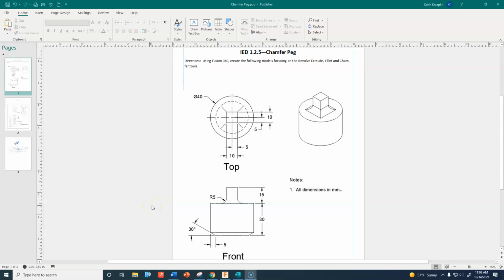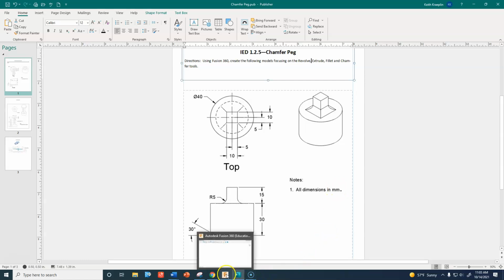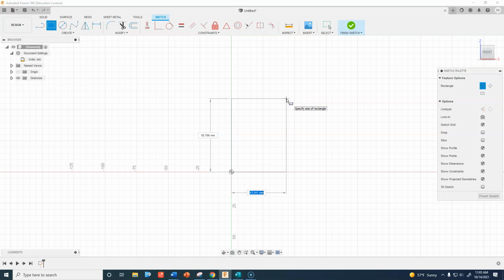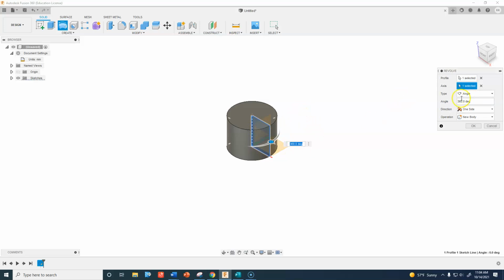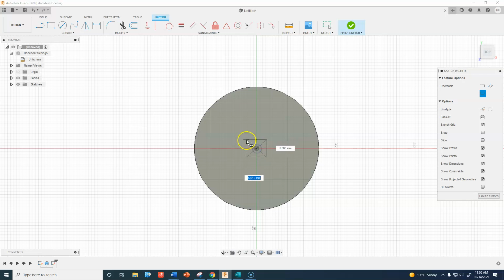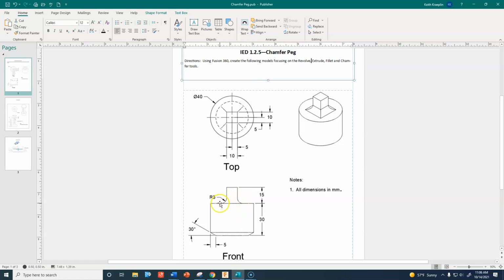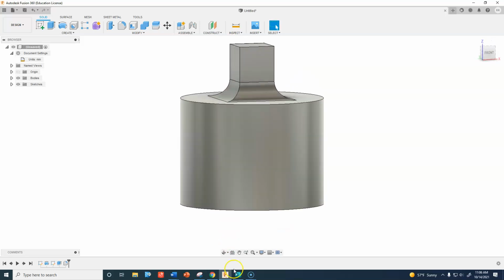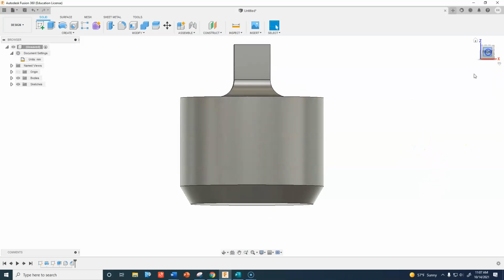IED - 1.2.5 Chamfer Peg